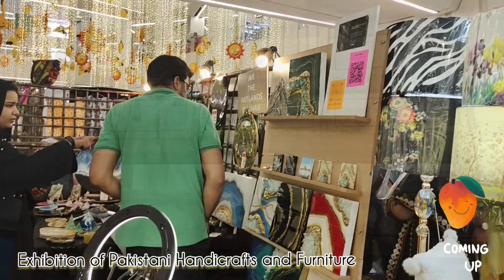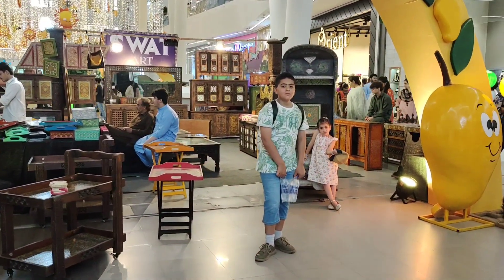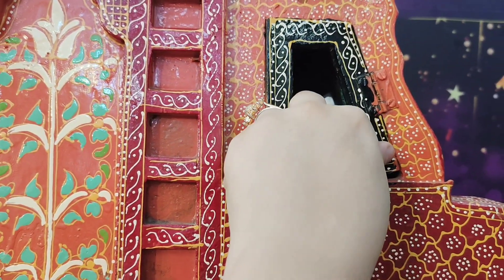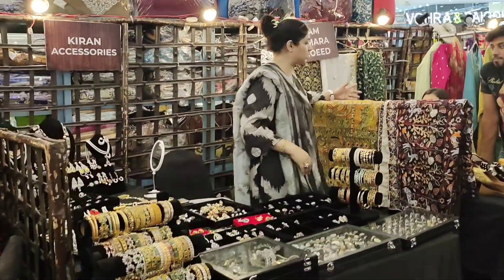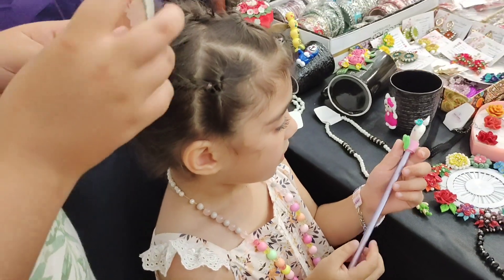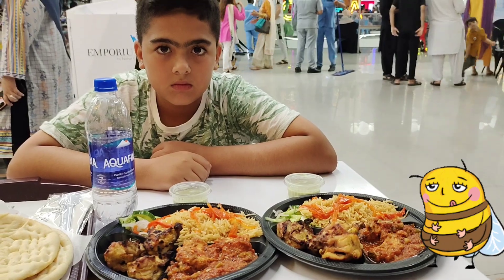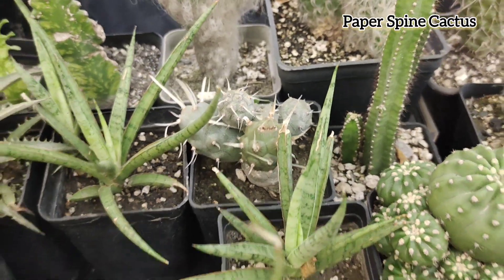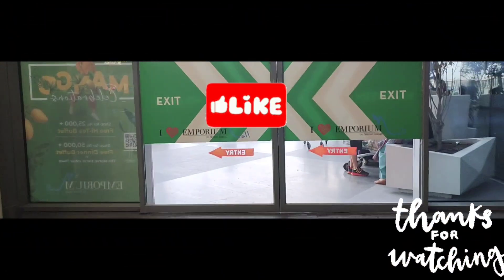Shopping At Emporium Mall| Mango festival July 2023| Emporium Mall Lahore